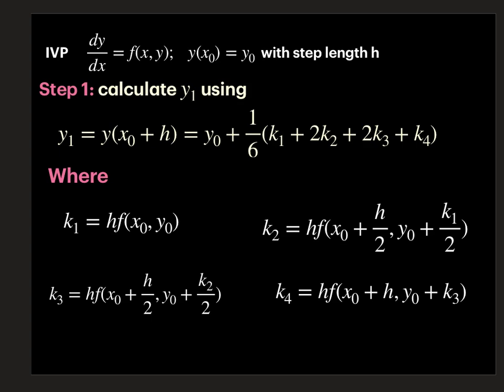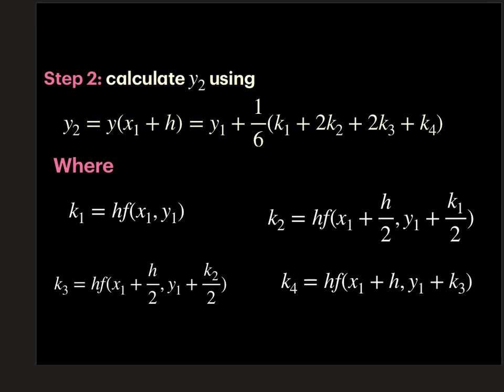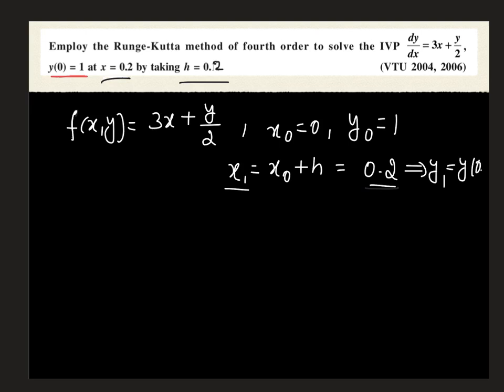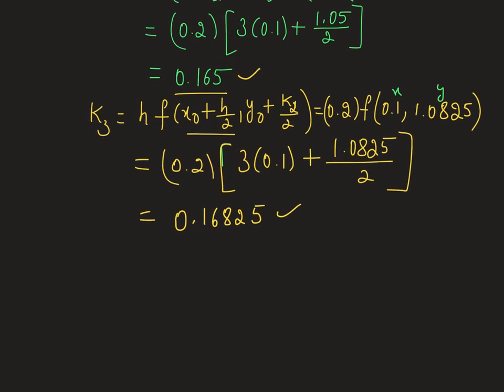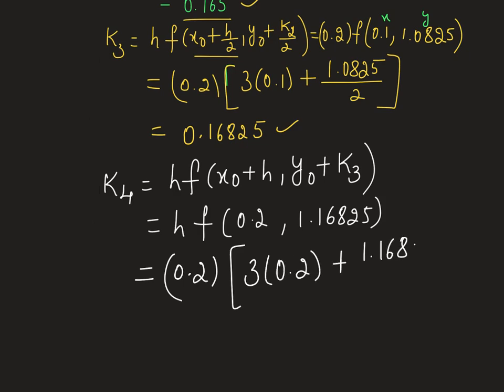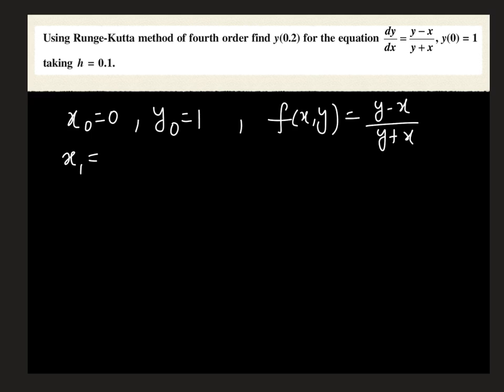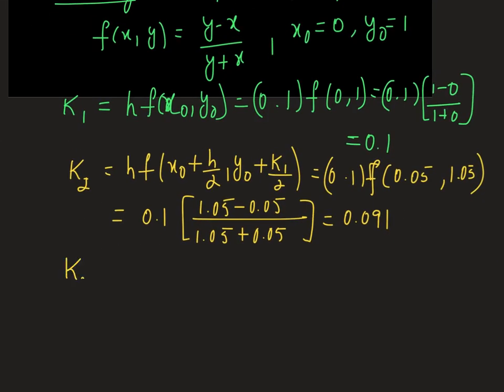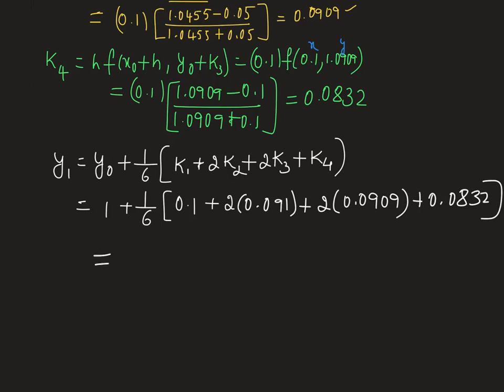Runge kutta method of 4th order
Runge Kutta method of 4th order for Solving ODE